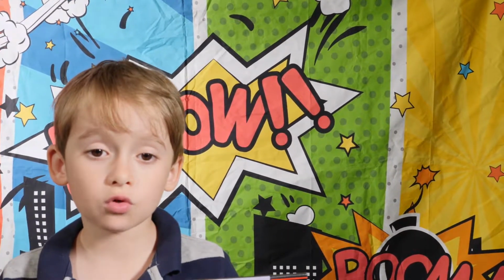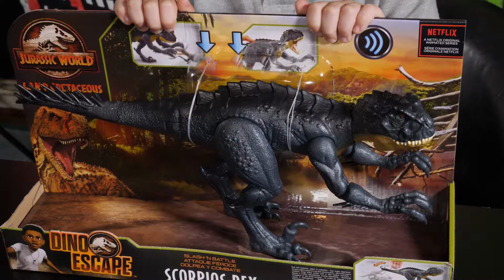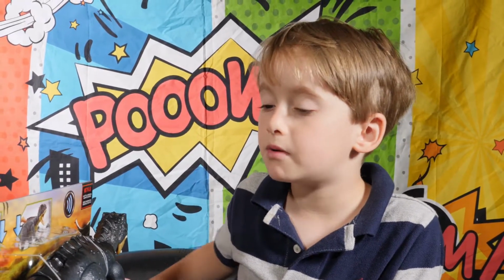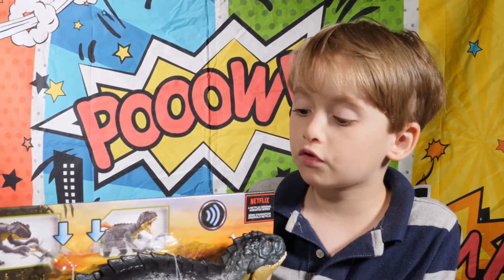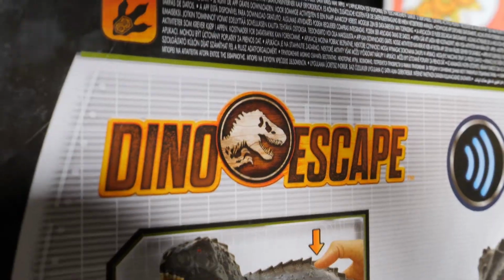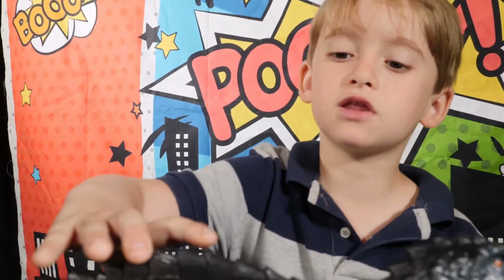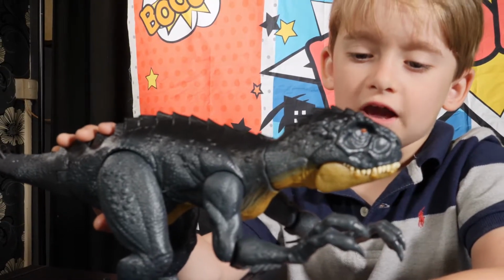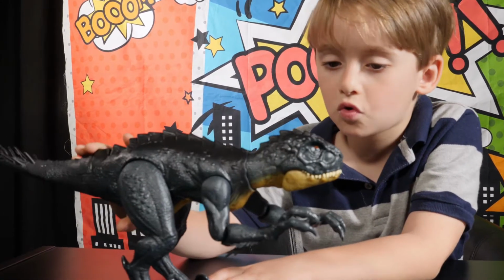CAMP CRETACEOUS SEASON 3 SCORPIOS REX toy review from sonnys jurassic world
Sonny tells us all about the scorpios rex which appears for the first time in CAMP CRETACEOUS SEASON  3  theres a quick clip of are scorpios rex video all the scenes Sonny finds himself  upside down at one point i had to laugh He has been waiting for the dino escape toys from season 3 to be released for a long time so i hope you enjoy the video and your support is much appreciated by all at SONNYS JURASSIC WORLD